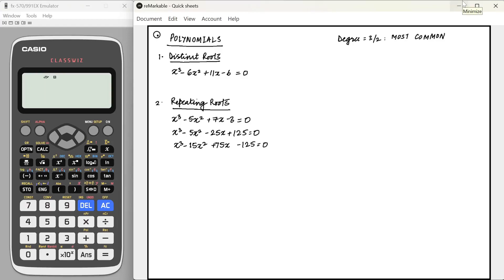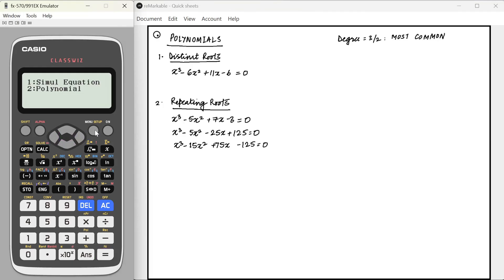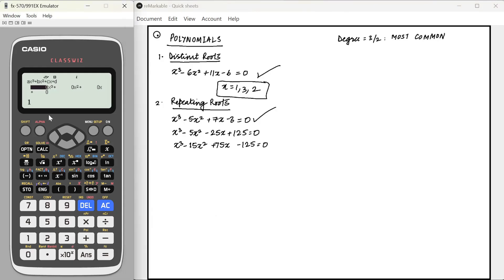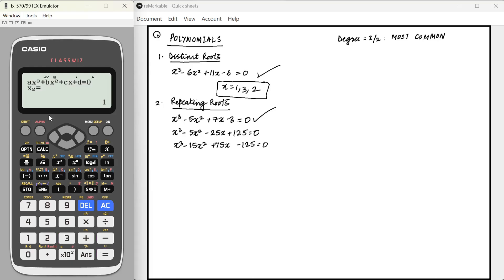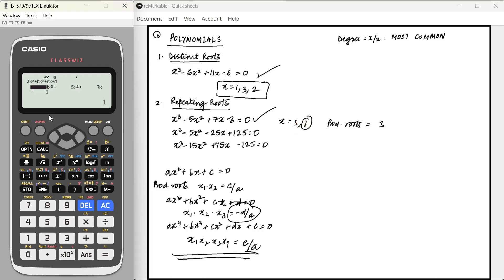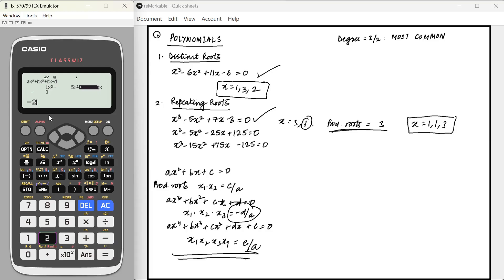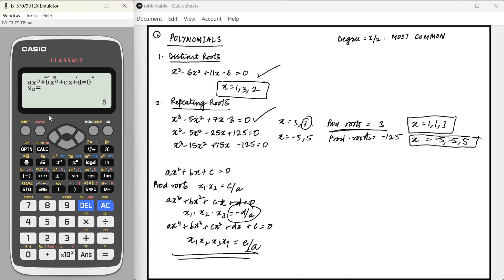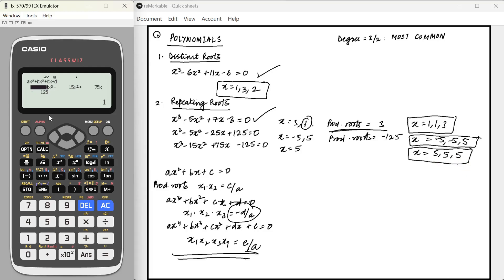Polynomial Roots: Trick for Repeating Roots: UPSC Math Optional Calculator Series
This video talks about how a calculator can help solve polynomials roots seconds. (UPSC CSE Math Optional). I have used CASIO fx991EX for the same. Suggestions welcome.